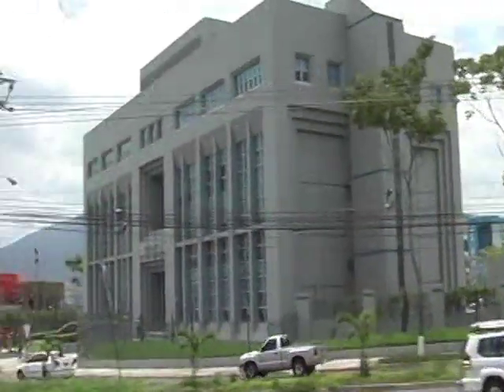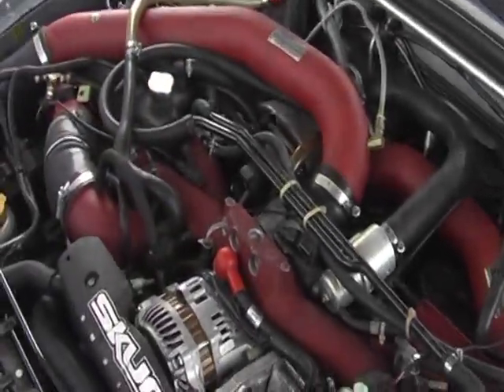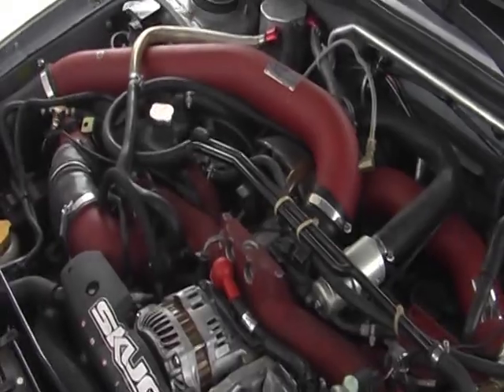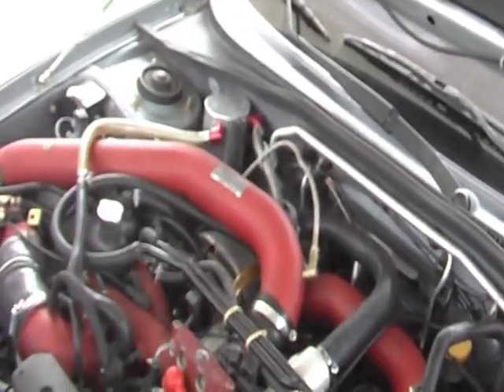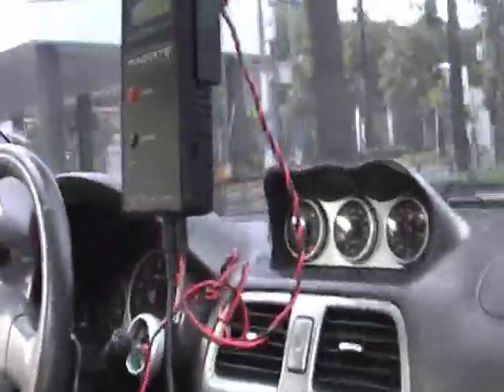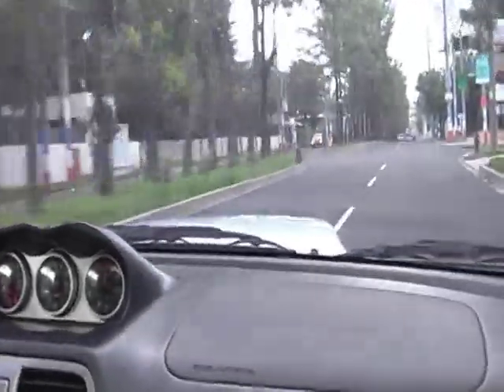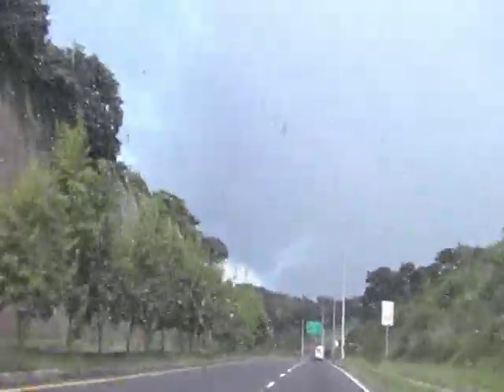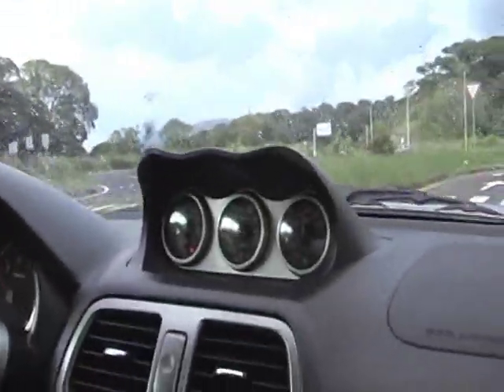El Salvador Tuning Trip # 2 - Honduran WRX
Our first Honduran Customer.  This WRX runs with a FP Red WRX on Pump and Alcky.   His stock diameter maf tube limited the power potential but the car ran well.